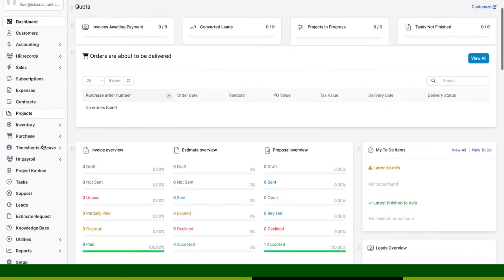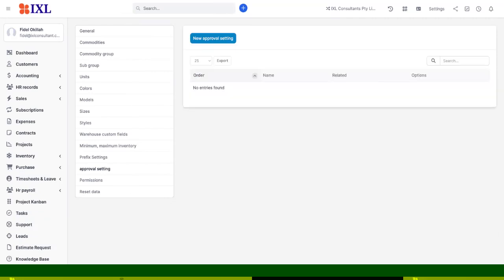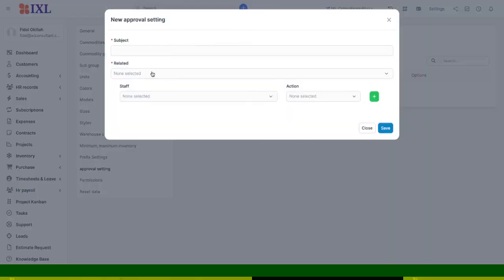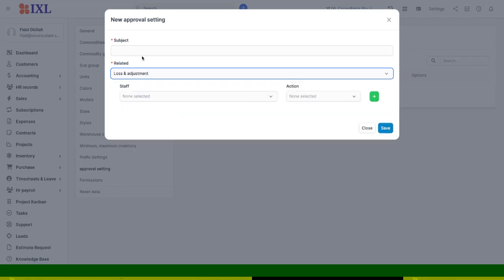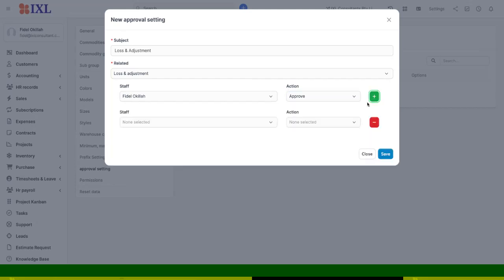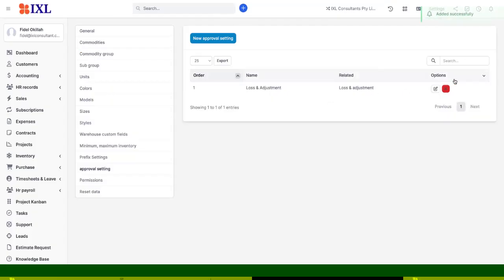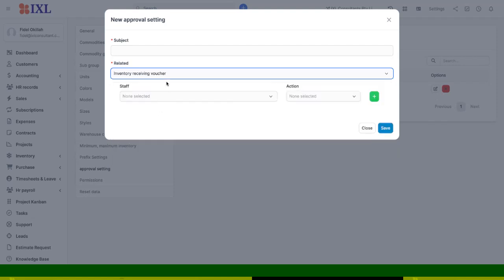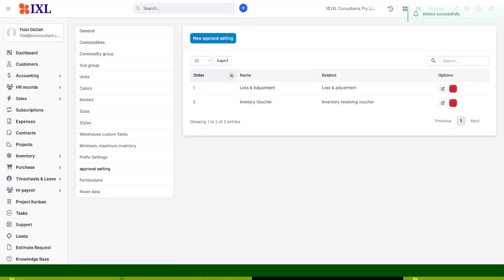6 Approval Settings in Inventory Management